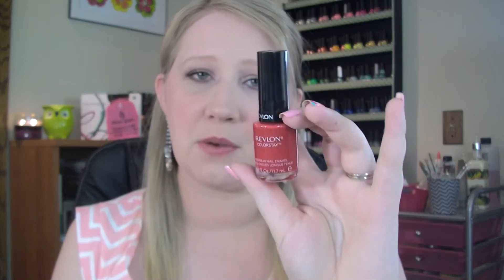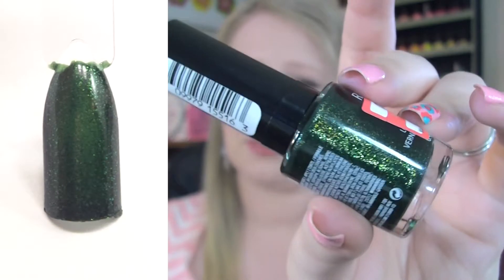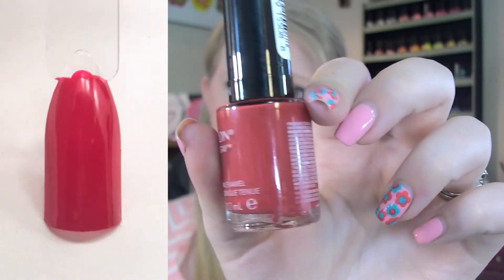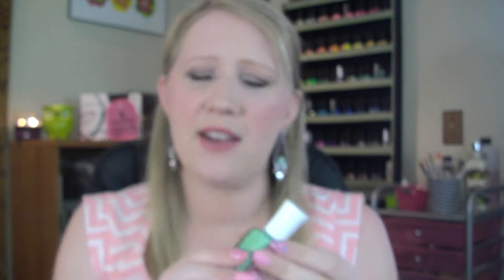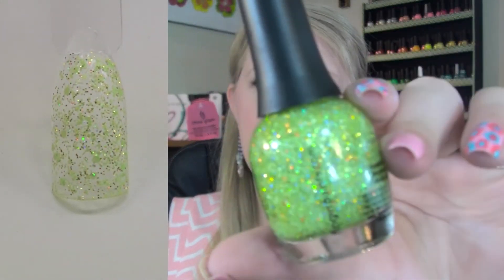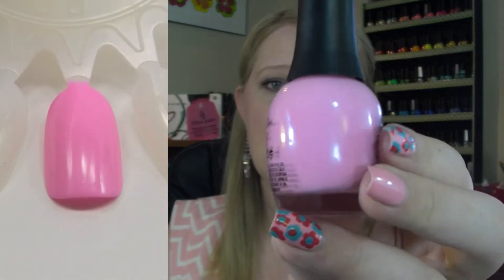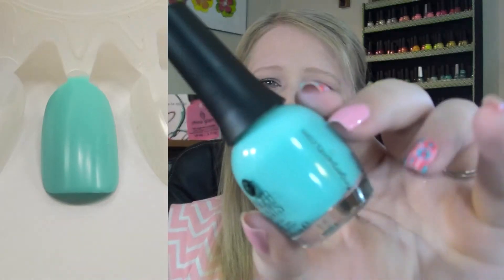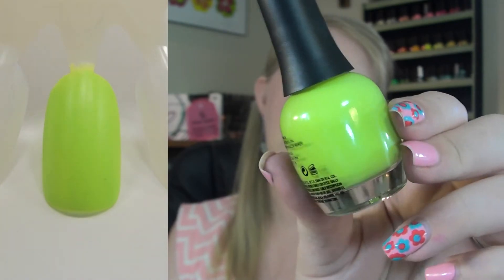Clearance Nail Polish Haul ~ Revlon, Sally Hansen, Finger Paints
ON MY NAILS:
Revlon Colorstay Gel Envy Cardshark (pink), Full House (blue), Pocket of Aces (coral)

Clearance Nail Polish Haul